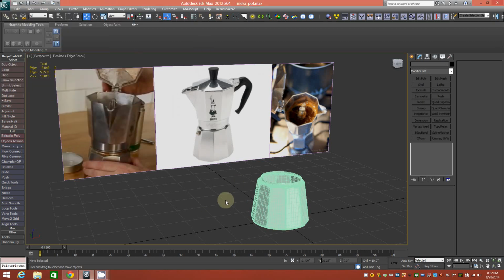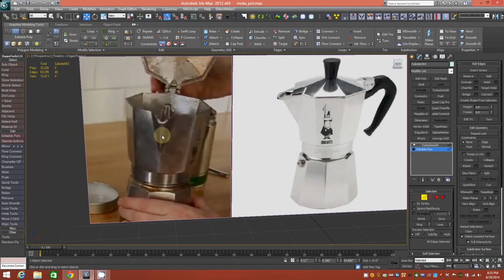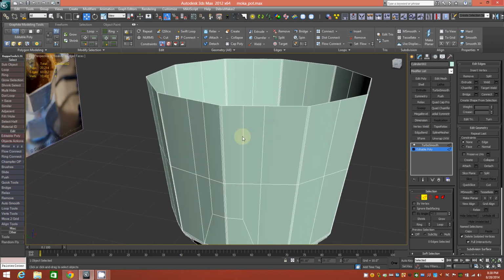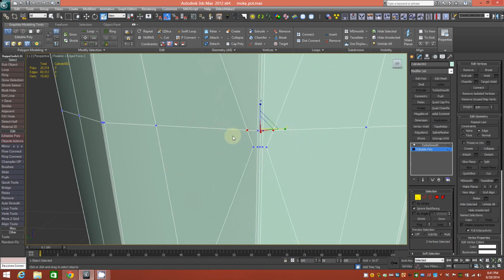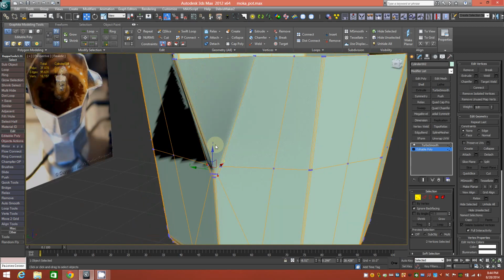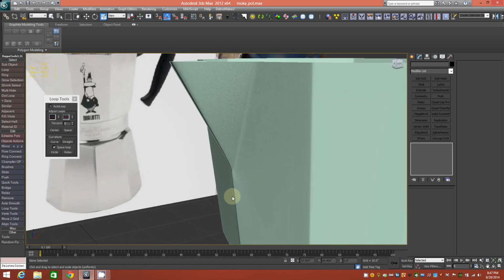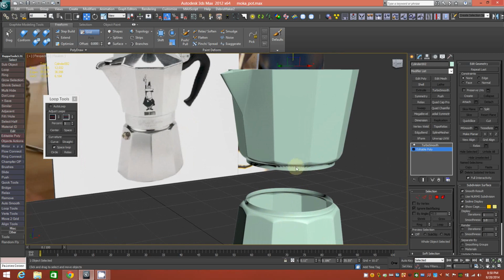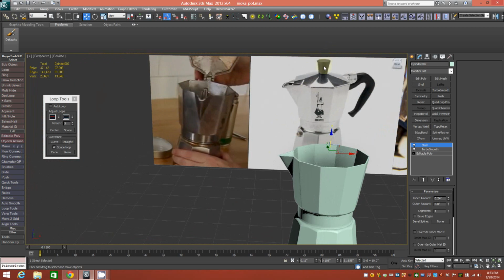3D Tutorial | Modeling A Italian Coffee Pot In 3dsmax (Part 02)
This video is a continuation of our tutorial on how to easily model an Italian style Moka Coffee Pot, using sub-D modeling techniques inside 3dsmax.  Here we are building the top part of the pot, including the spout and attachment ring.  This is not intended to be a precise product replica, but simply a detailed representation which could be used for a variety of needs. You can follow along without reference, or download your own reference material from Google, by typing "Italian Moka Pot" as the search term.

The techniques used here are basic polygon modeling procedures, which could also be applicable to users in other polygon-based software, like Maya or Blender.  I will post post the continuation in the next few days.  Thanks to airflamesred1964 for the idea to do this tutorial.

If you haven't seen part 01 yet, please be sure to check that out first.  Thanks.